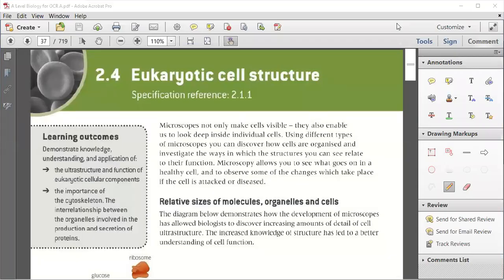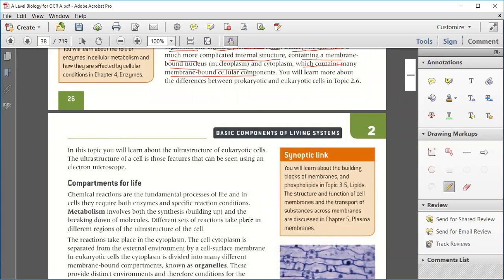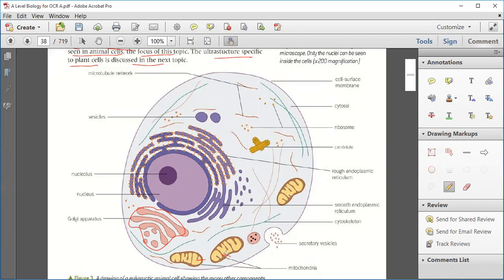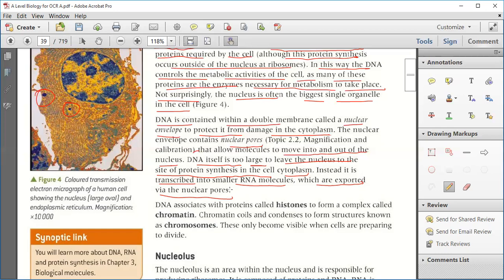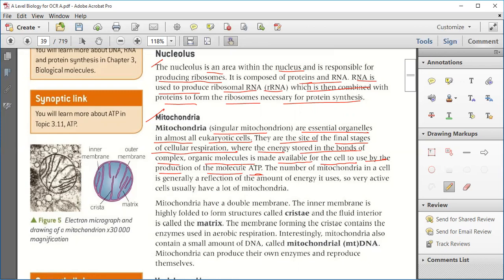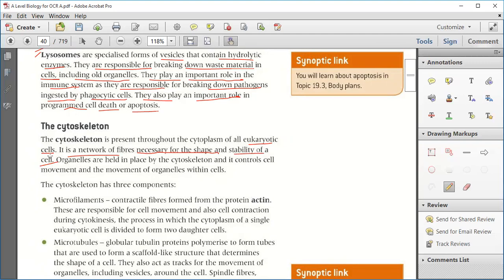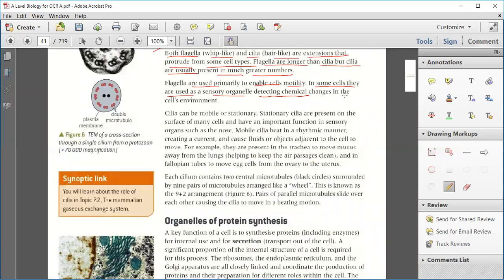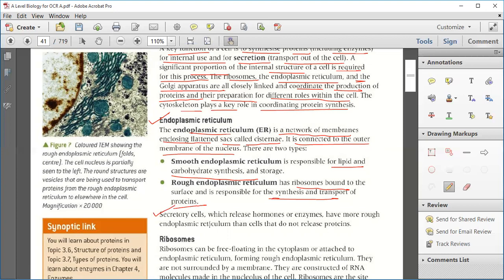OCR Biology ll 2.4 Eukaryotic Cell Structure.